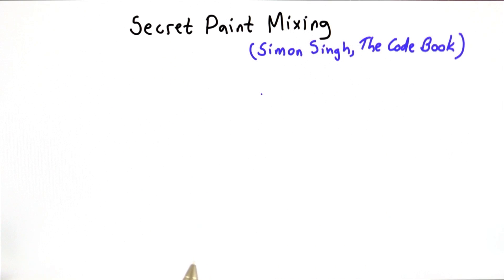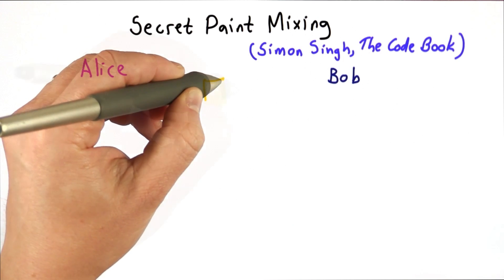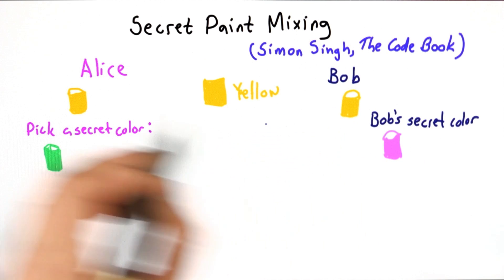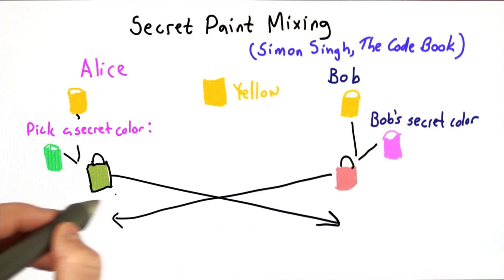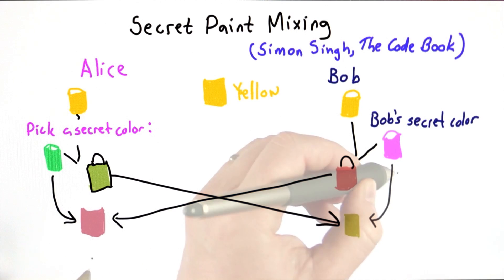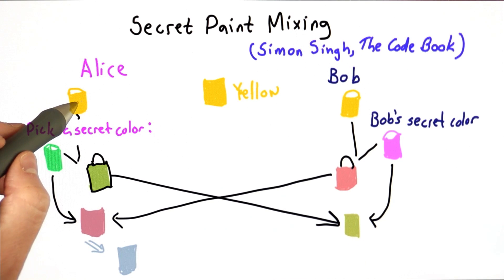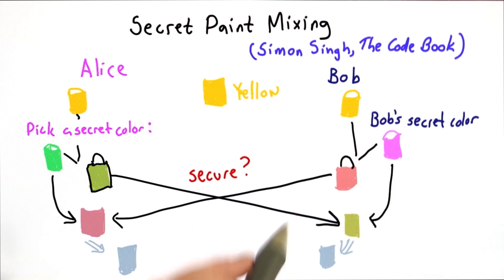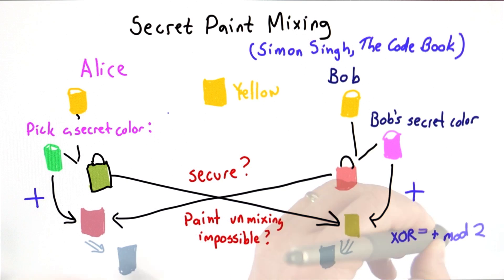Secret Paint Mixing - Applied Cryptography